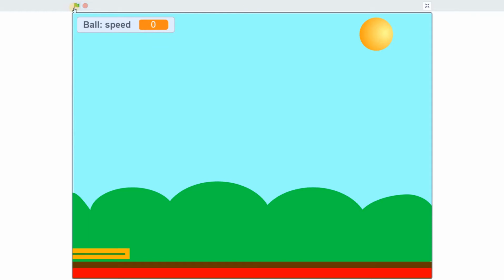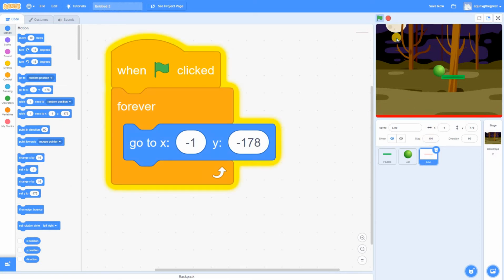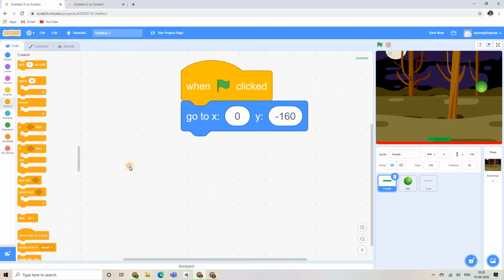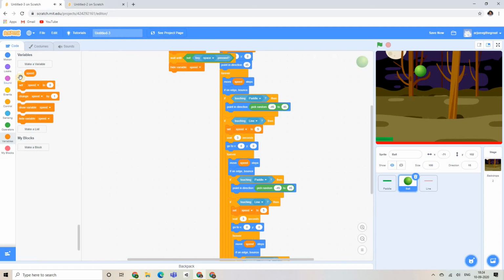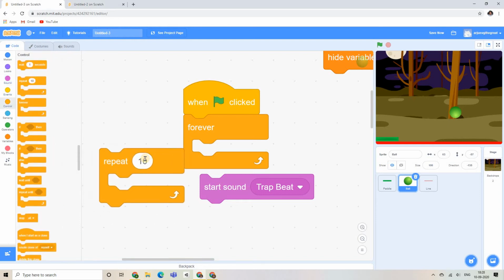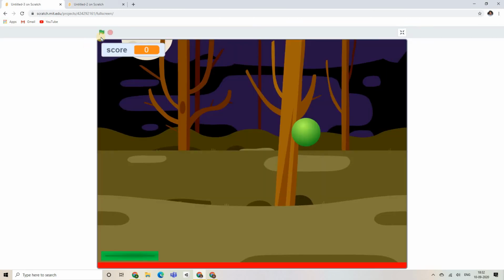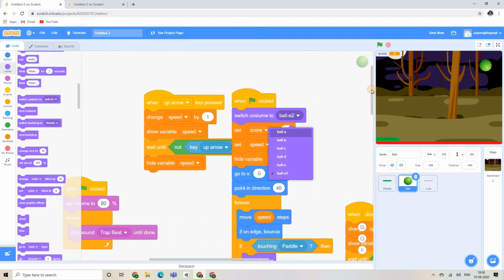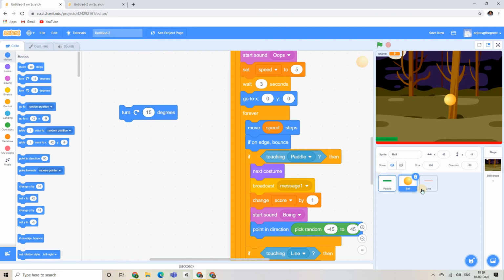Step by step tutorial to develop Ping pong game using scratch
Hi everyone, hope you enjoy creating this ping pong tutorial using Scratch.